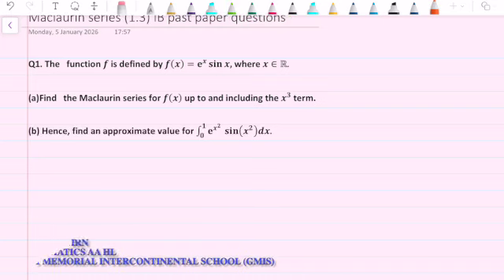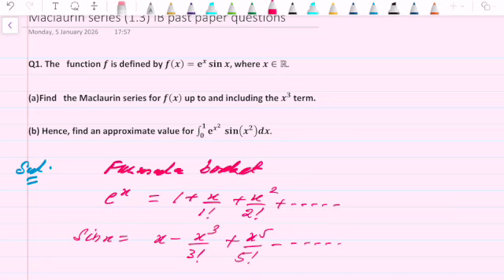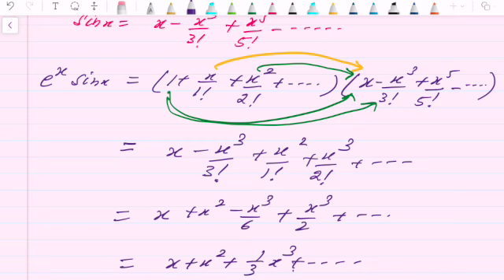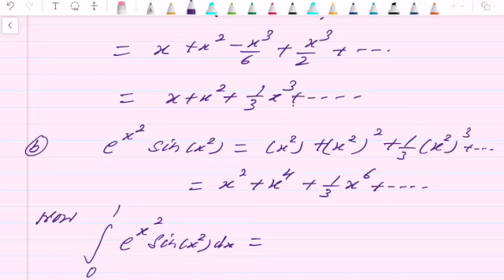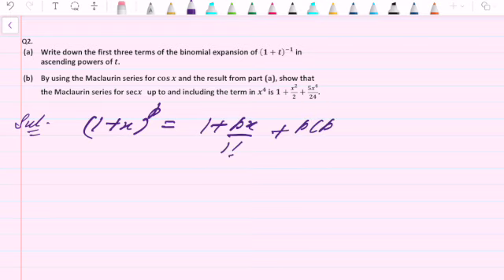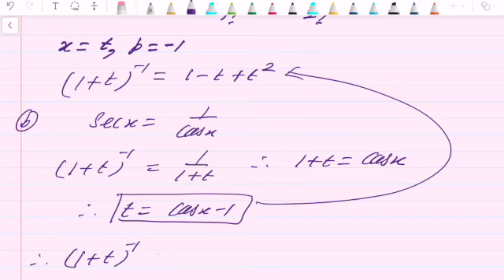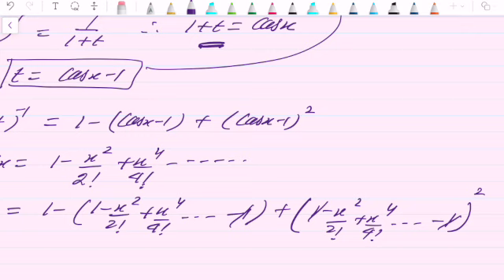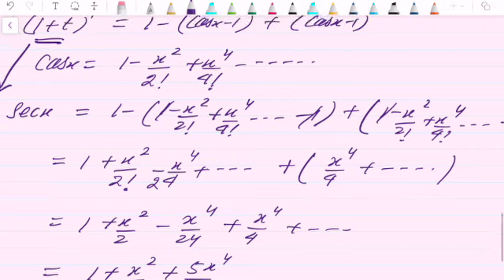Maclaurin Series | IB Math AA HL Past Paper Questions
In this video, @YIBMathGuide : solves two IB past paper questions on Maclaurin Series with clear, exam-focused methods for MAA HL students.